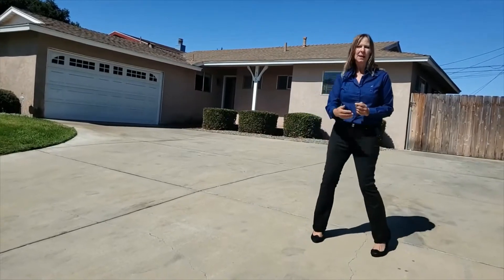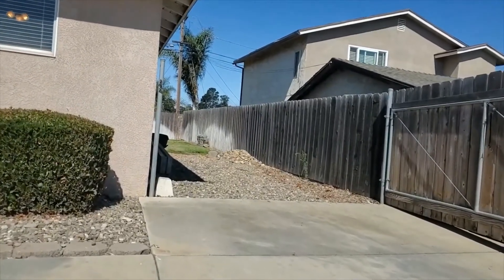3065 Montano Dr Branded Tour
Wonderful home nestled on a quiet street where neighbors like to know each other! Home offers exceptional value packed amenities! As soon as you pull up notice the expansive driveway providing abundant parking and a wide swing gate that opens to a great space to accommodate an RV or other toys! Inside, so much has been improved! The kitchen, bathrooms, floors, and doors have all been refreshed! Spacious kitchen with newer sink, Pot and pan faucet, 5 burner gas cooktop, and built in microwave make this a perfect gathering place. Want a kitchen island; the raised foundation makes this a super easy project!  Livingroom has shiny refinished real oak wood floors, crown molding, recent retexture, and recessed lights! Bedrooms offer new plush carpet, new decorative raised panel doors, with new door hardware and lights in every room! Ample sized back yard with views; newer fencing and extensive attractive concrete just add your enjoyment!  Value packed move in ready home!
Listing Agent:
Call Krista
OiC Real Estate Services Inc.
DRE#01086468